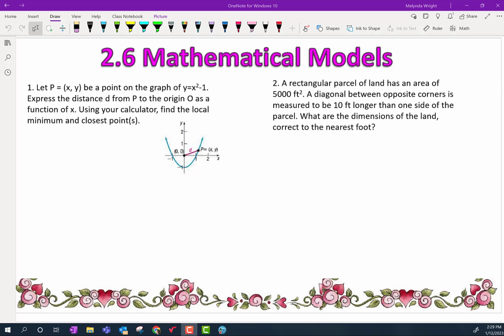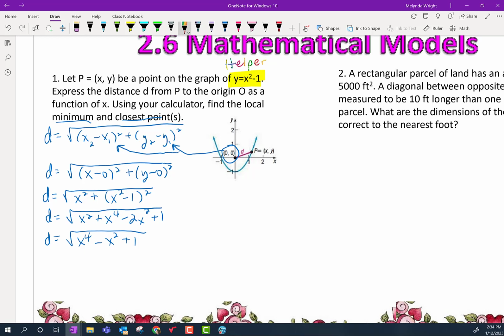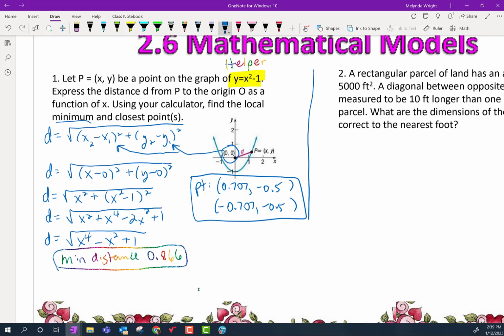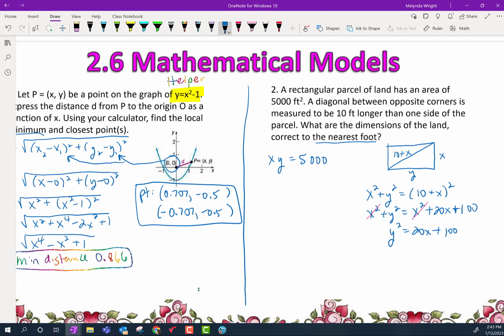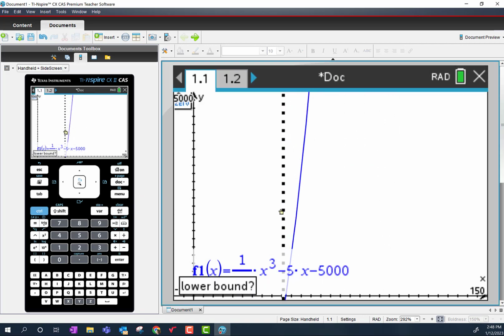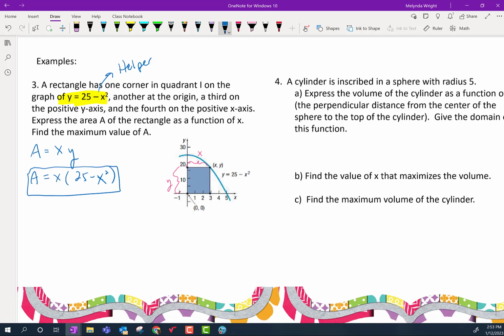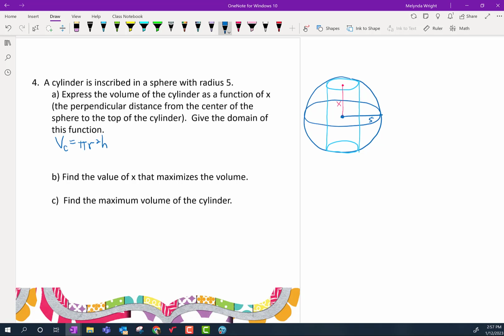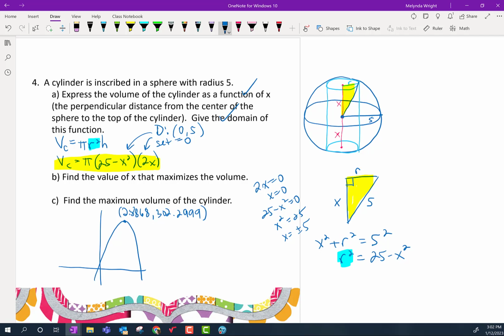Precal Honors 2-6 Mathematical Models